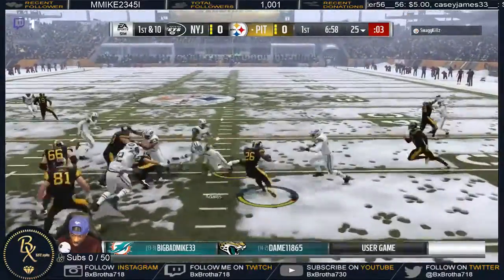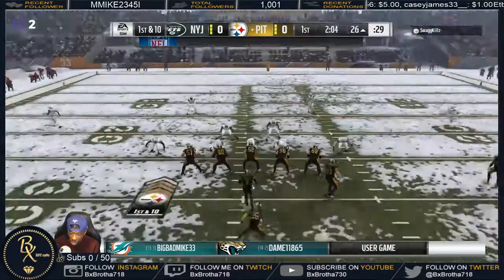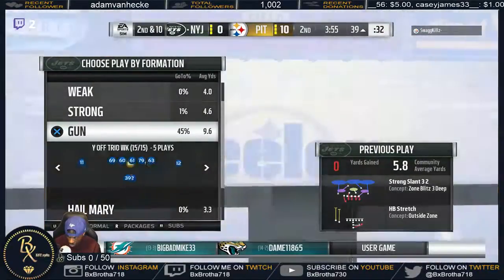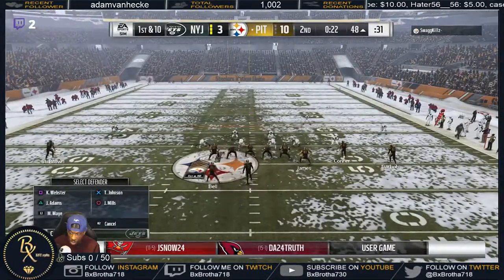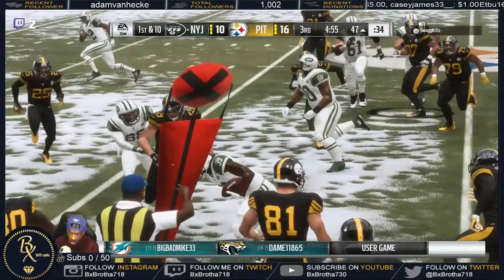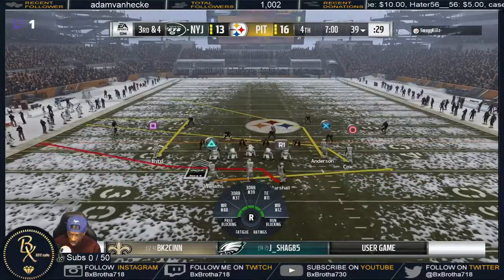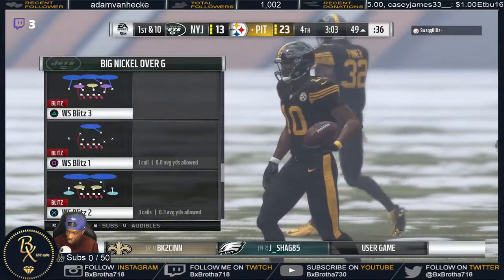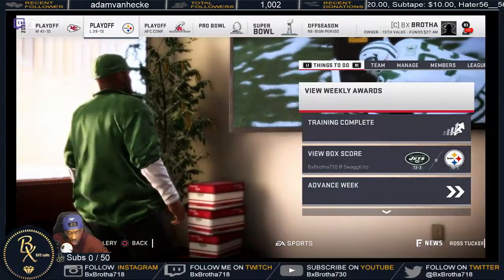[PS4] Madden NFL 19 l LFL15 CFM l Season 4 l Divisional Round l Jets @ Steelers